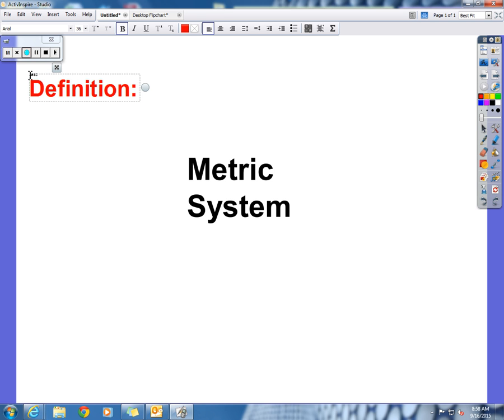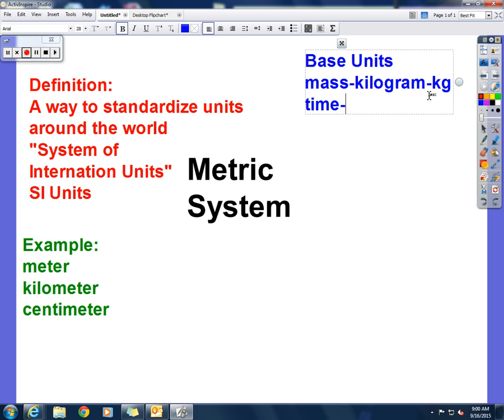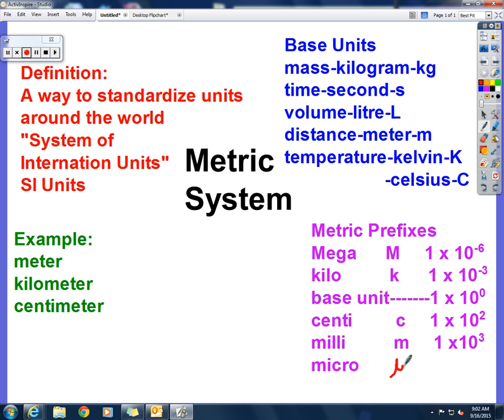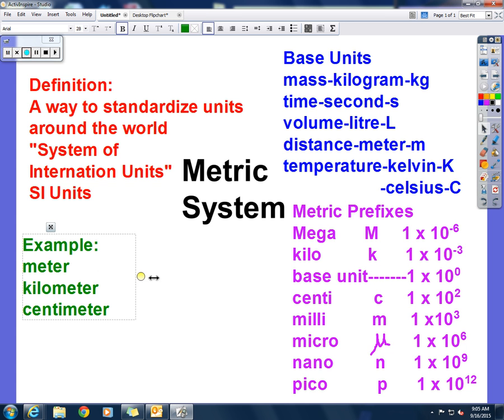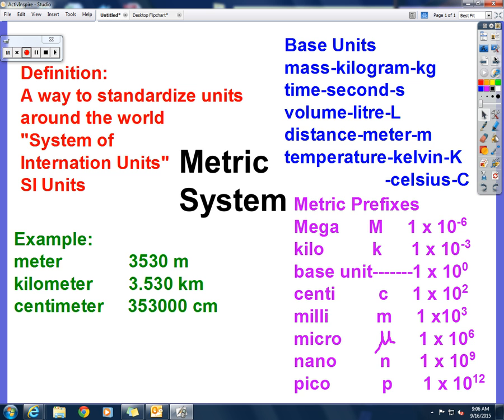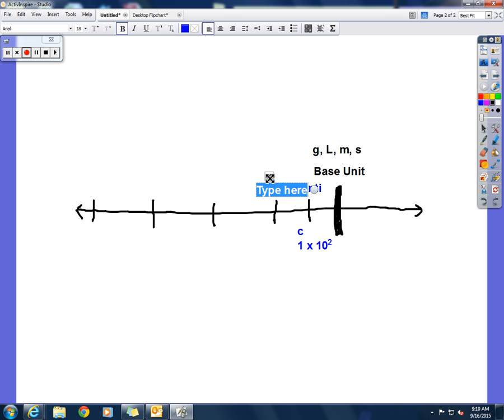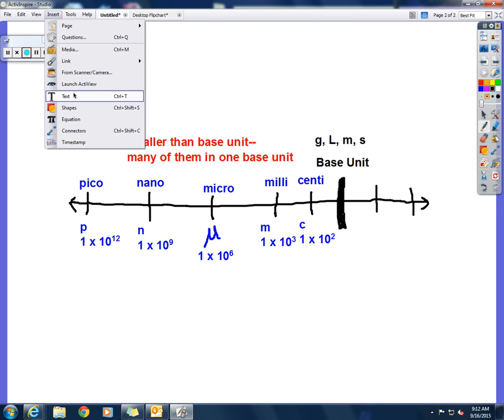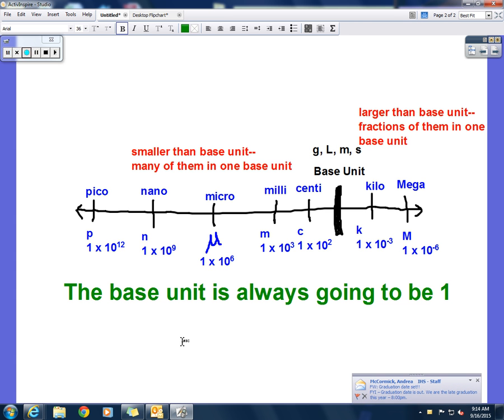Metric System Inclass Notes for Sub Day 2015 2016